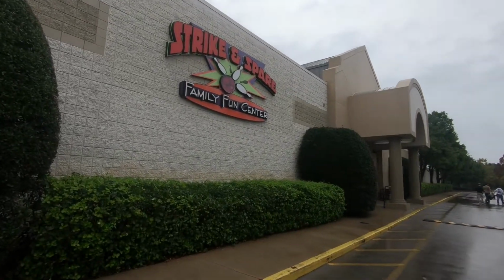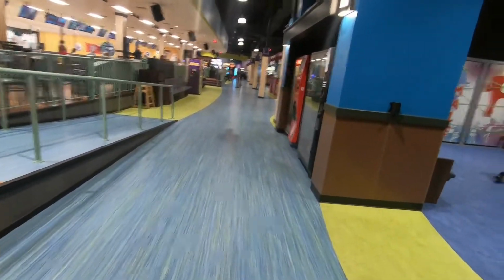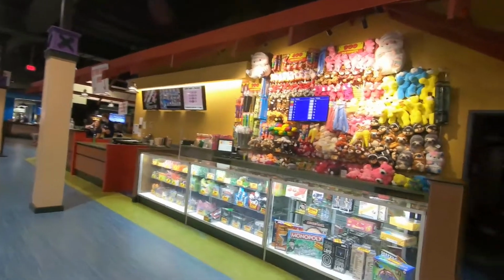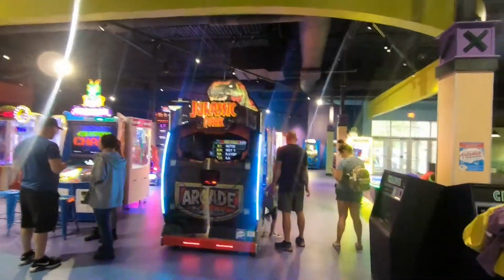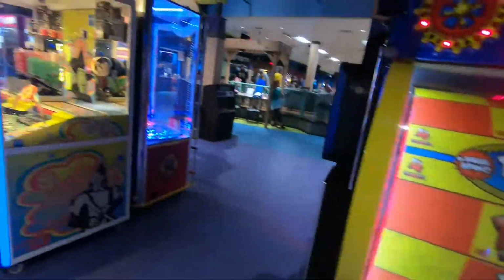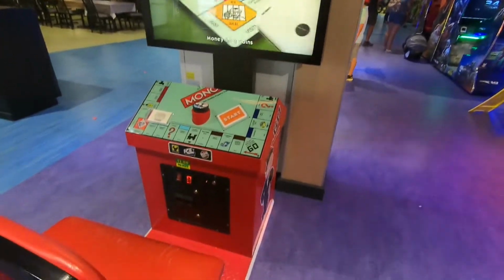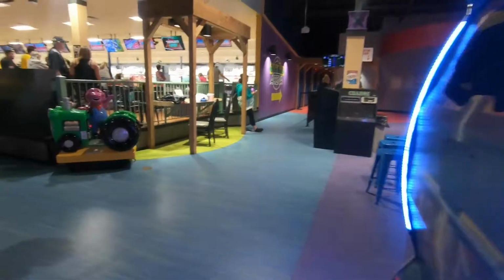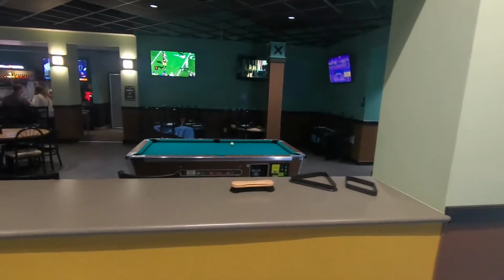Arcade Anthology - Strike and Spare of Murfreesboro TN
It helps me as well as feel free to light me up in the comments if you saw something wrong or want to see something else.

Find me in other places at the following;

Special thanks for the music that made this video tolerable which was